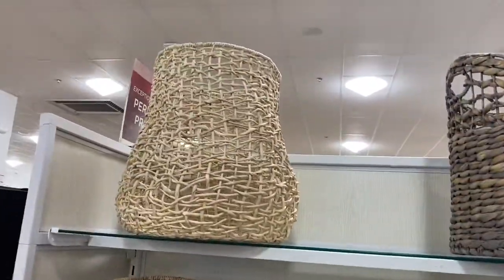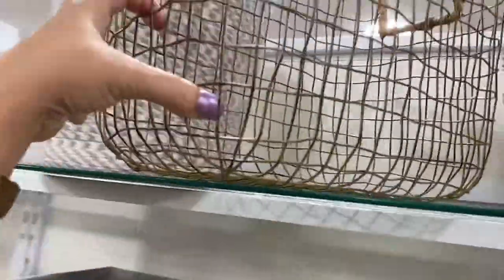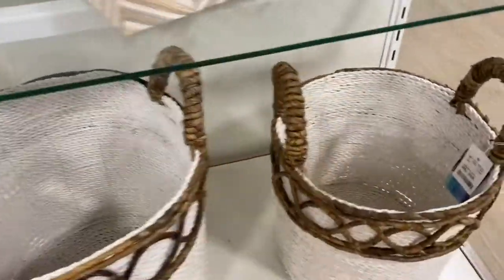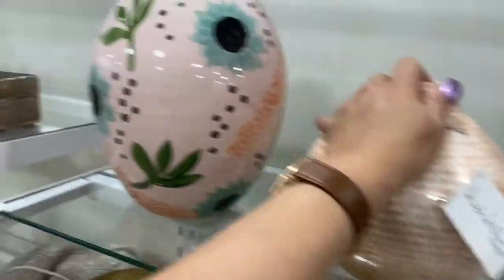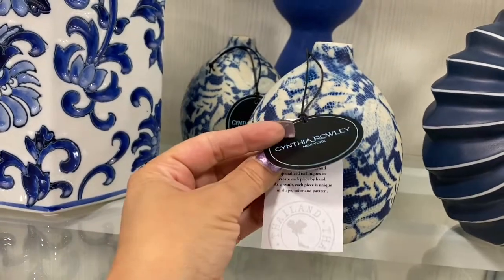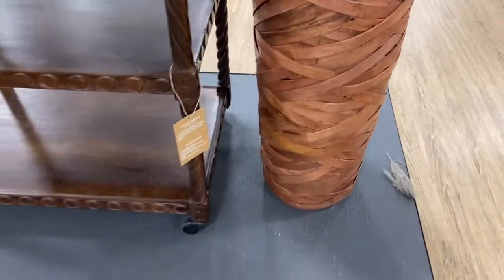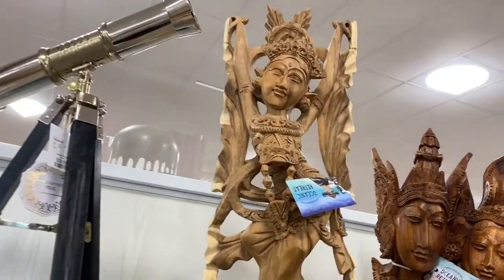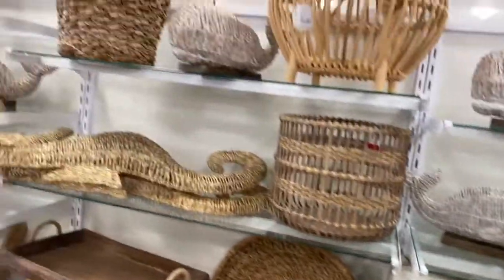HOME GOODS "WALK THROUGH" Good FINDS!!!!!!!